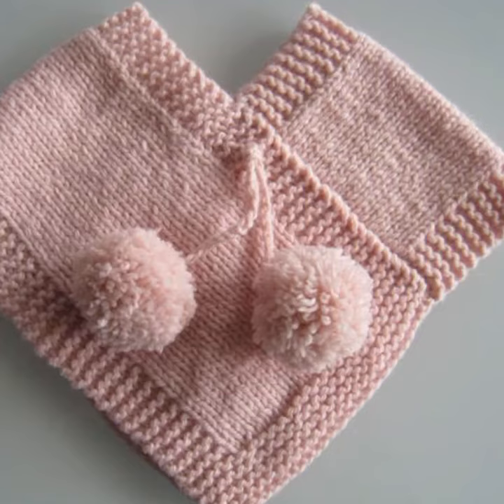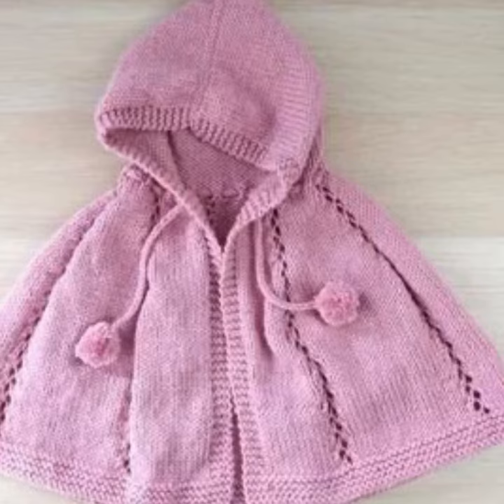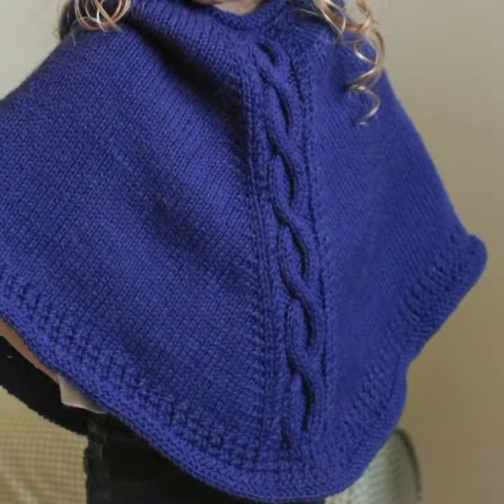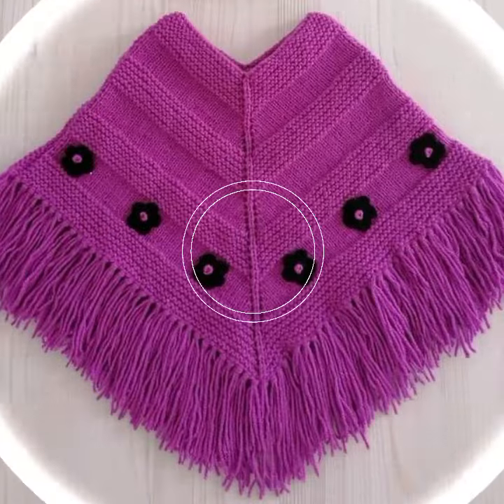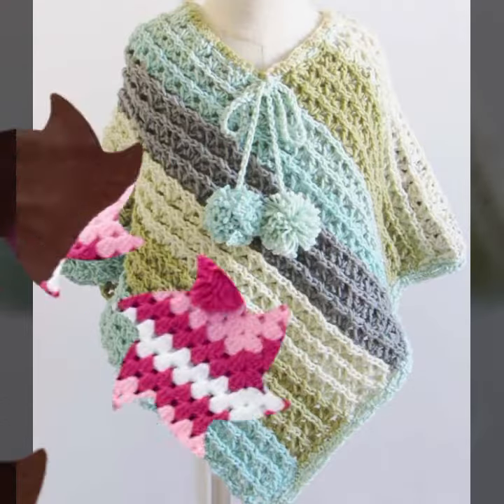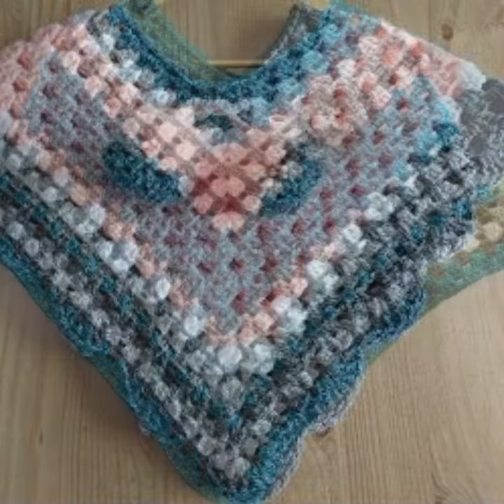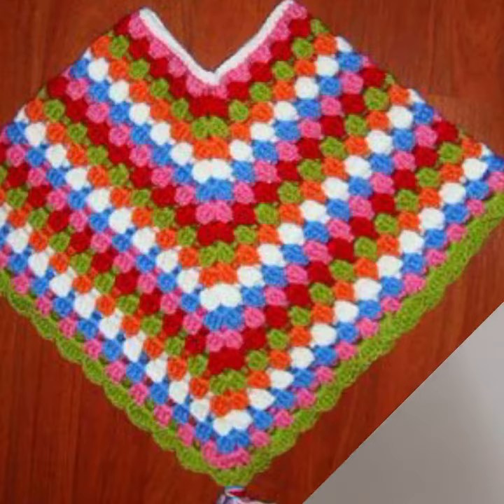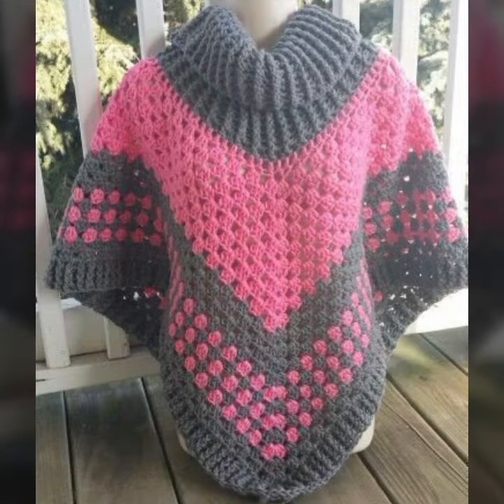trendy and attractive ideas for babies of crochet poncho patterns